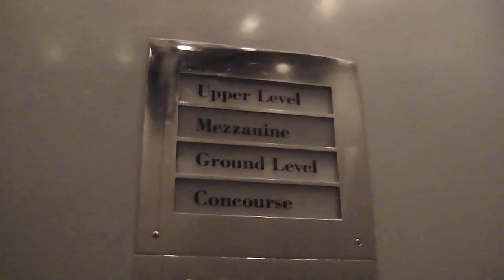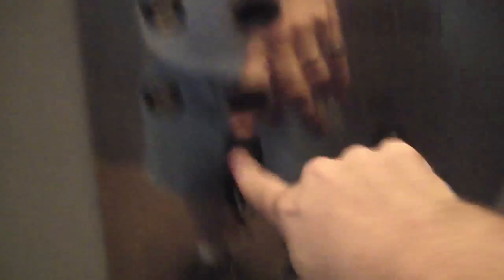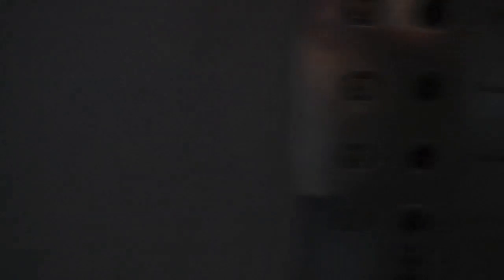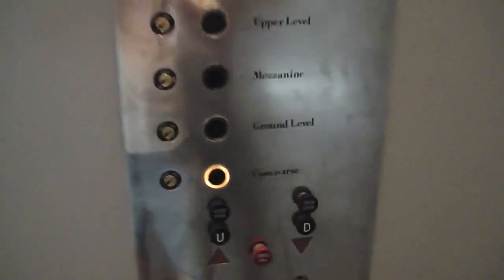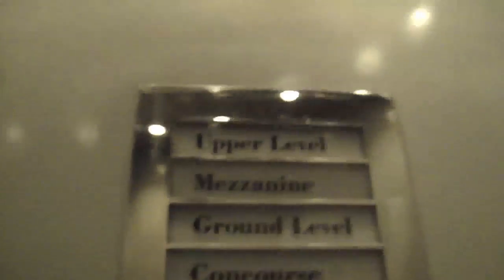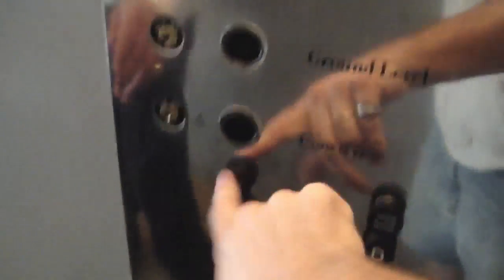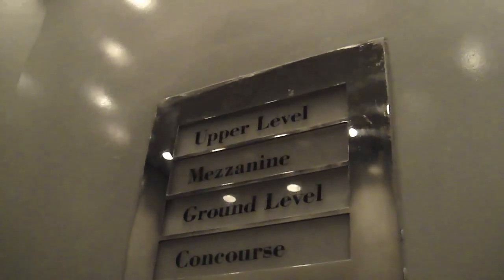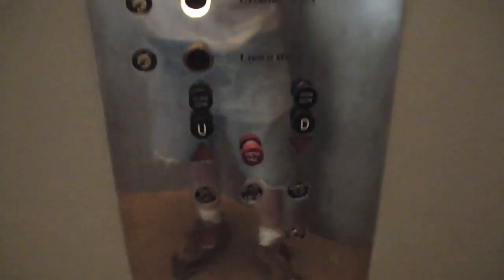Awesome Otis Lexan Traction elevator @ National Gallery of Art Washington DC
this was a very nice elevator! and this place WELCOMES elevator photography and most photography in general, they do have a few restricted galleries though, as you will hear when i get off at G in the end, I am told to stop taking pictures.  I told her I was filming the elevator and then she told me that was fine, she thought i was taking photos of art in a restricted gallery.  Then she proceeds to tell me where all the elevators in the Museum are :) It is always nice filming where you know you are welcome :) Facebook